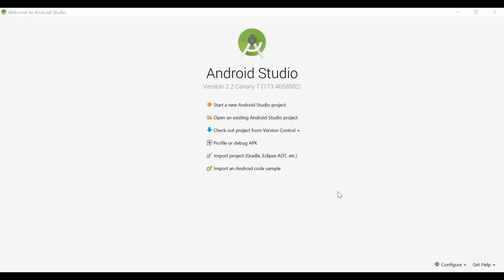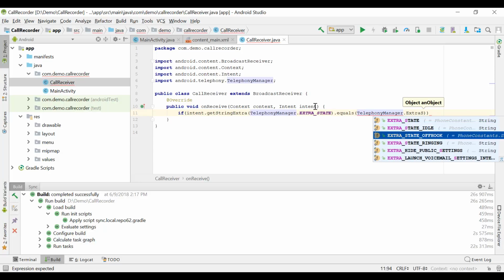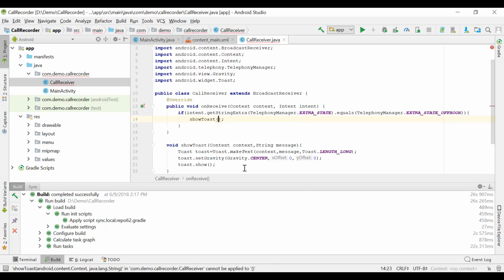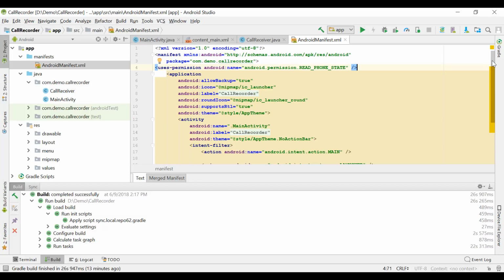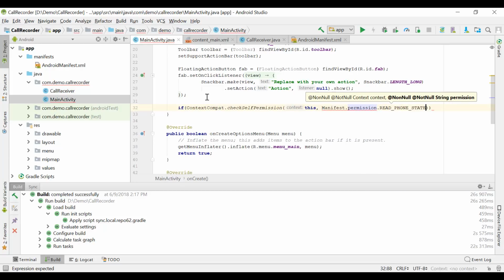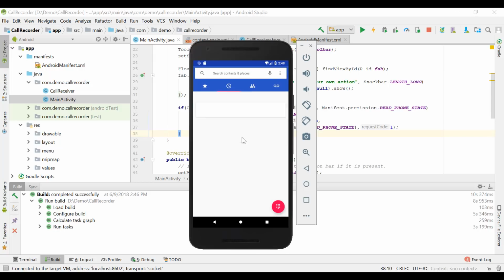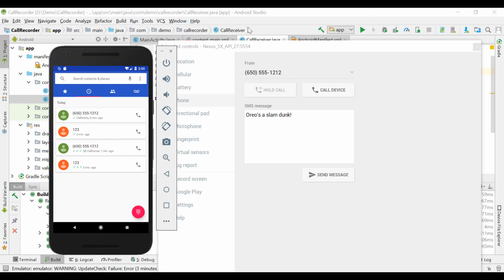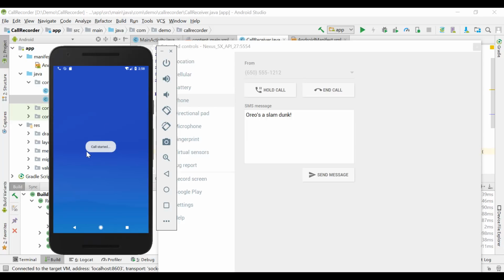Detect incoming outgoing or ringing calls while the app is closed or open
Detect incoming outgoing or ringing calls while the app is closed or open with broadcast receiver